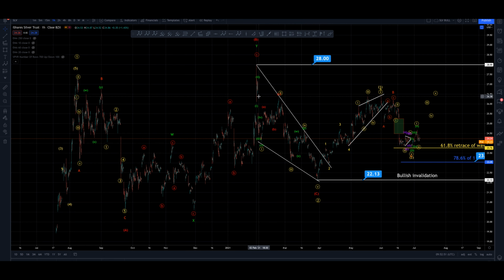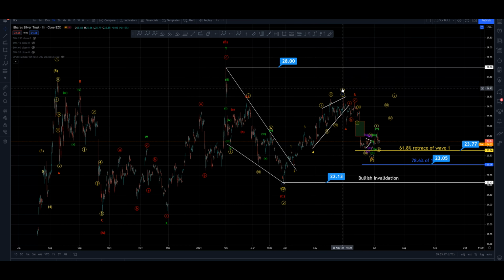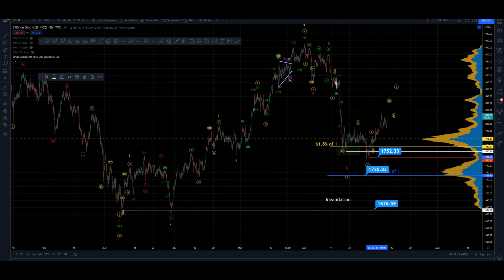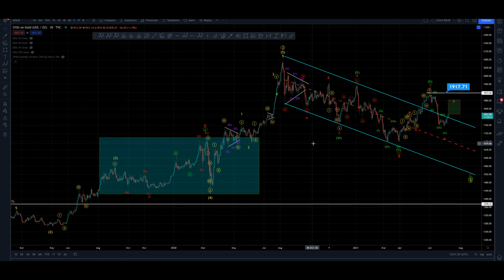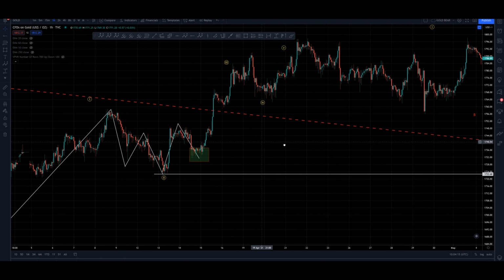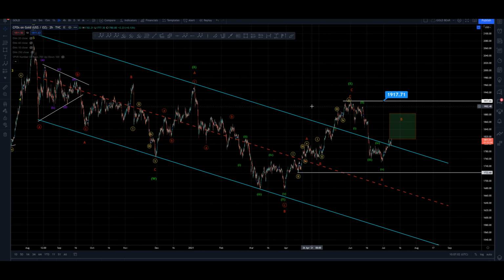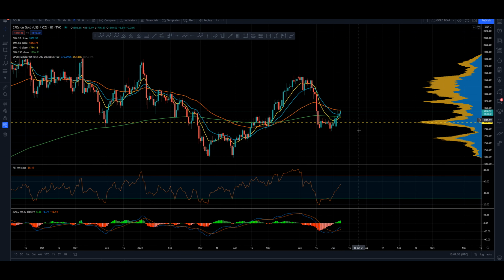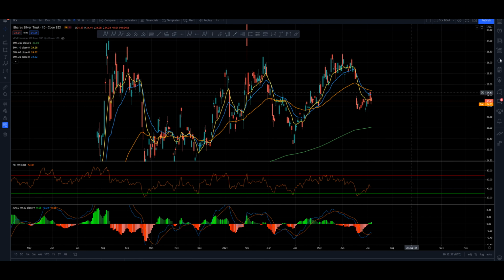GOLD & SILVER ELLIOTT WAVE ANALYSIS.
In this video we take a look at Gold & Silver. Both have a bullish and bearish interpretation for intermediate price action. I am starting to lean more bearish due to issues with the wave structure of the recent correction.